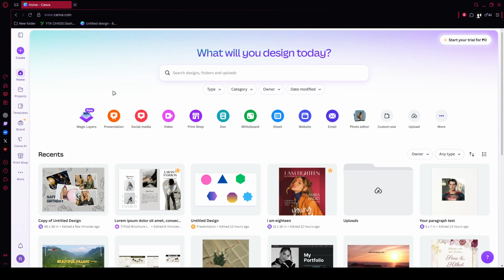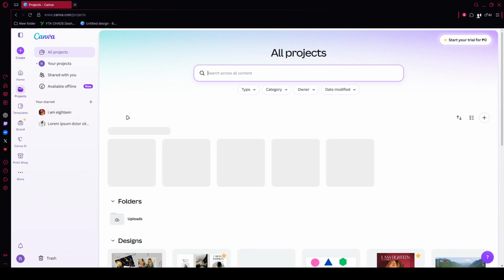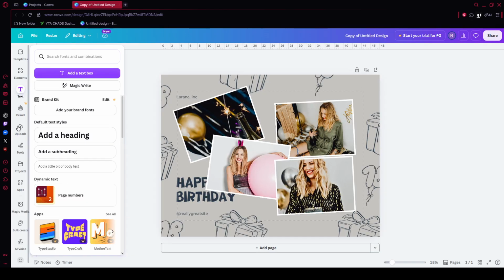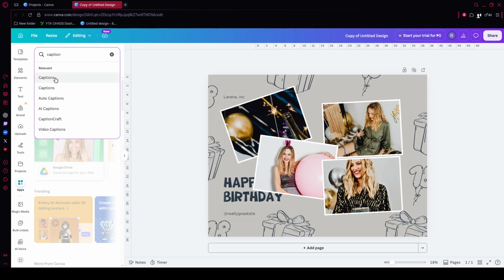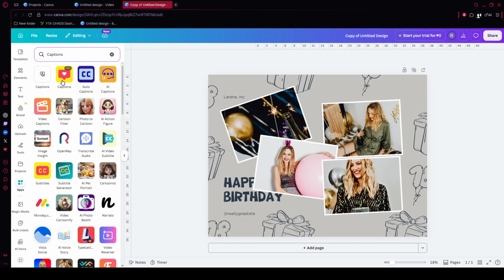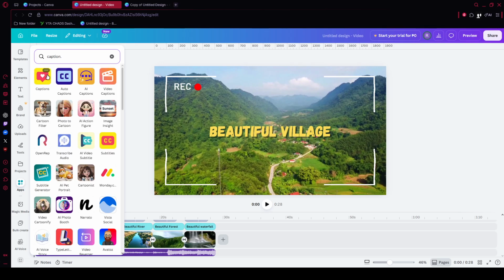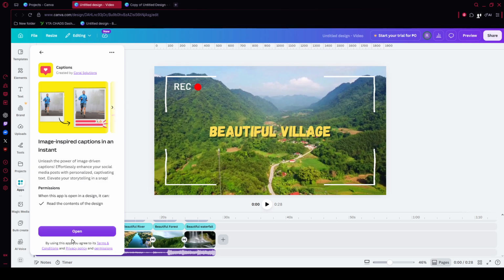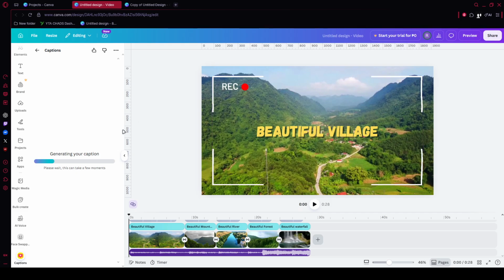How To Fix Canva Captions [Step By Step Guide]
In today's video we cover How To Fix Canva Captions [Step By Step Guide]